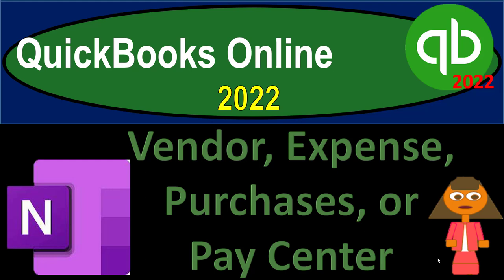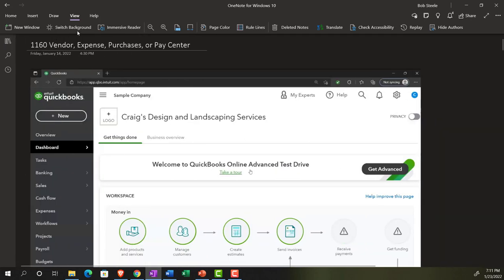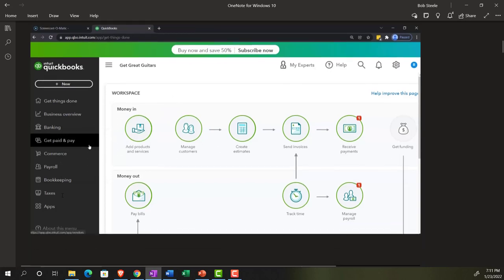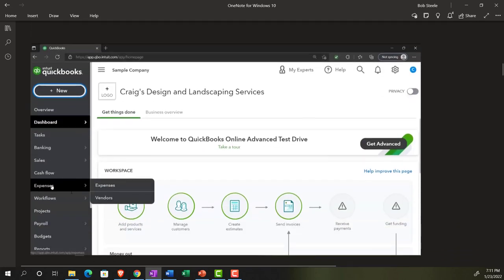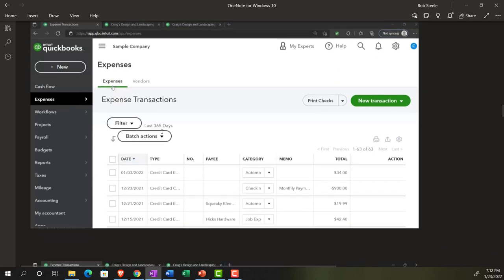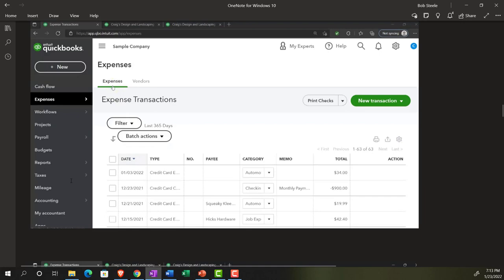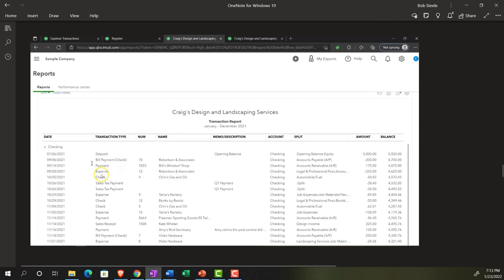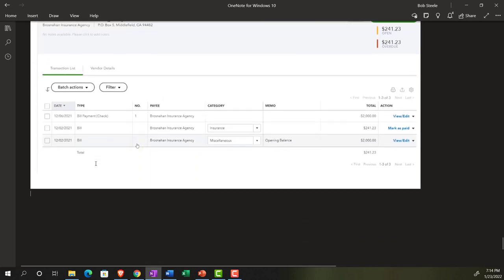Vendor, Expense, Purchases, or Pay Center 1160 QuickBooks Online 2022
Vendor, Expense, Purchases, or Pay Center